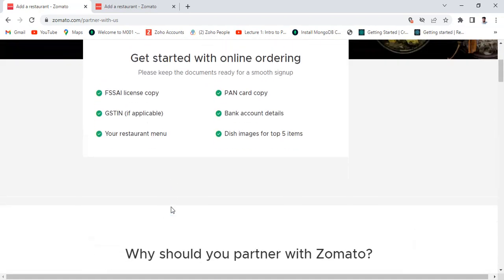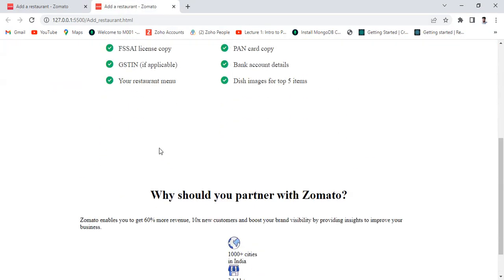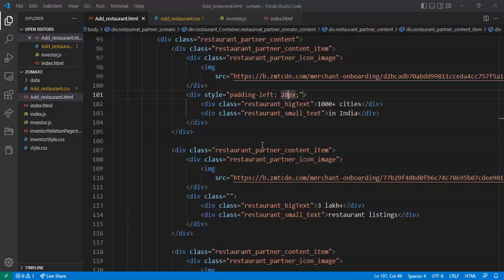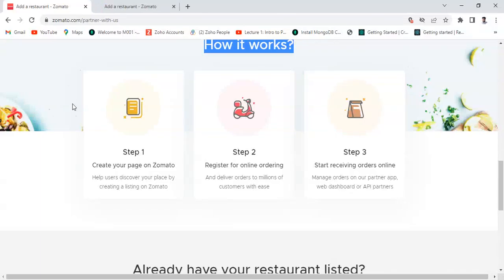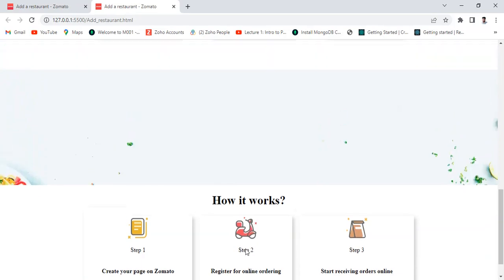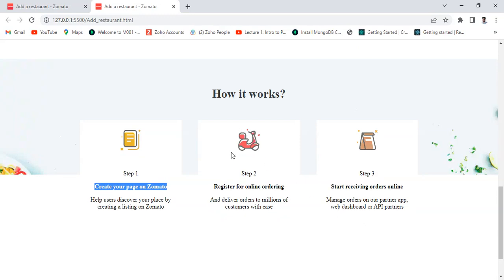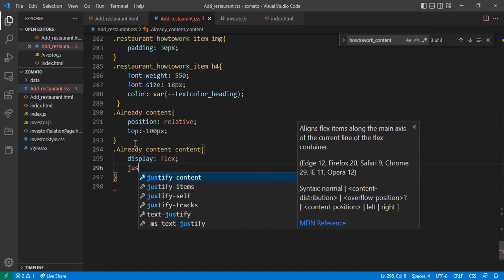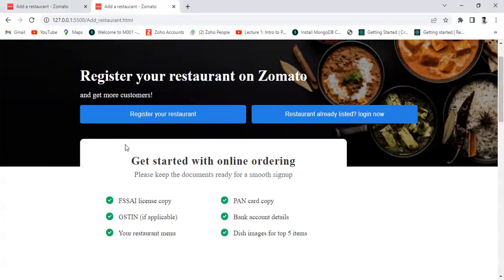zomato clone add restaurant page html css only - part 2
zomato clone add restaurant page  html css only